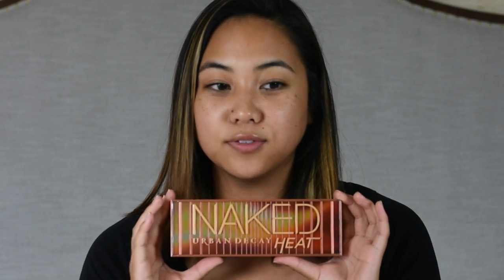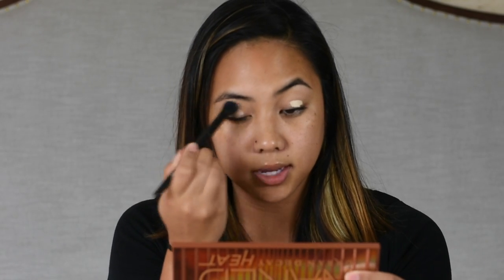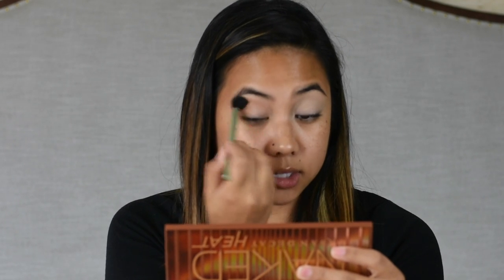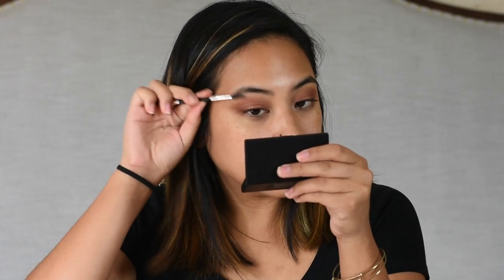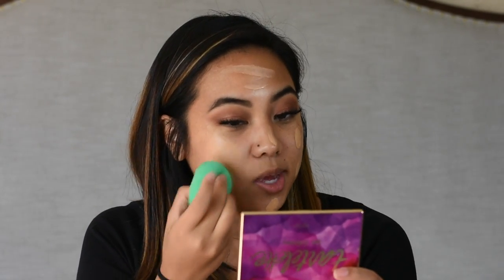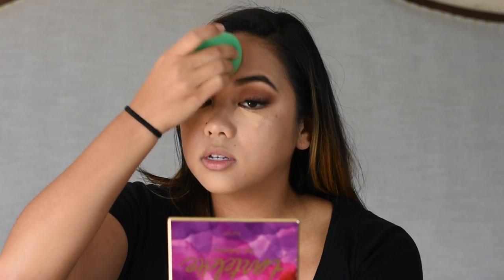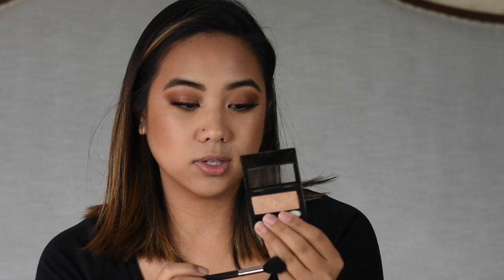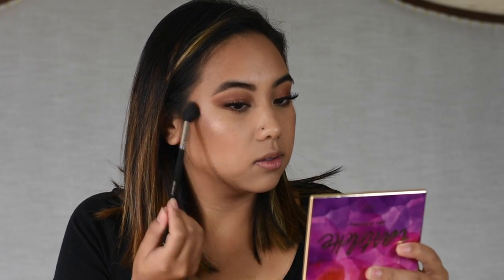Full Glam Earthy Toned Makeup Tutorial + NAKED HEAT PALETTE MINI REVIEW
Hey everyone!
Back in action with a new Eyeshadow look for you. This is a full face tutorial using the NEW Naked Heat Palette! I ended up really enjoying how pigmented and blendable these shadows were. I really love the color selection too! Highly recommend this product to anyone looking for warm-toned eyeshadows to add to their collection.

I'm sorry I've been gone for so long! In my next video, I'll explain why. But I'm hoping to get more videos up for you guys very soon!

PRODUCTS MENTIONED:
Ardell Studio Effect Wispie Lashes
Nivea Men Post-Shave Balm
MAC Strobecream in Goldlite
Ecotools Perfecting Blending Duo
Maybelline Fit Me Loose Finishing Powder in Medium
Japonesque Kumadori Contour & Highlighting Brush
Benefit Hoola Bronzer
Marc Jacobs Air Blush in Flesh & Fantasy
Maybelline Expertwear Eyeshadow in The Glo Down
MAC Spice Lipliner
MAC Taupe Lipstick